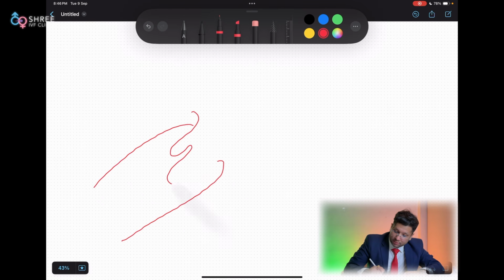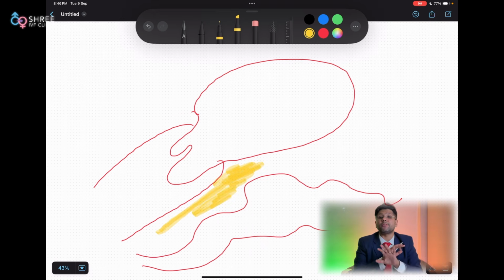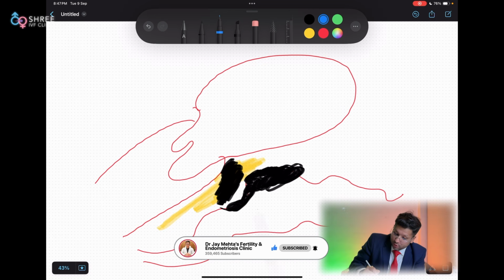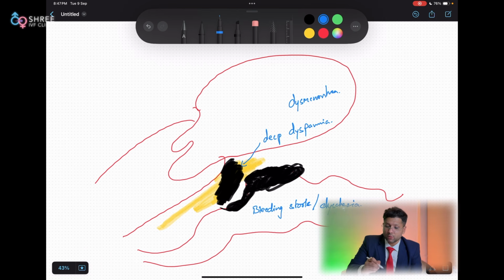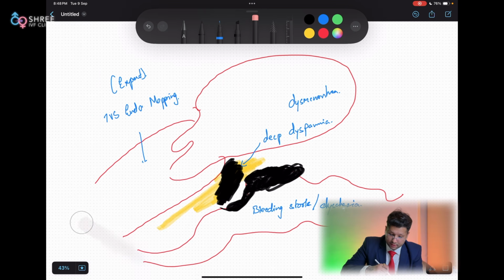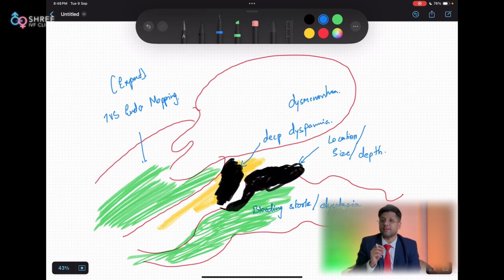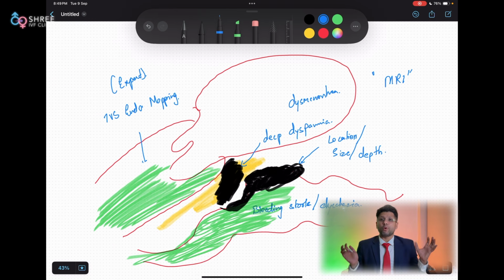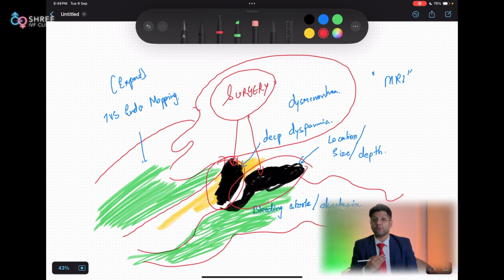Bowel Endometriosis Explained | Symptoms, Diagnosis and Treatment! | Dr Jay Mehta, Mumbai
Hi, I am Dr Jay Mehta from Shree IVF Clinic and today we will talk about bowel endometriosis , a critical subtype of deep endometriosis that requires special attention and care. In this video we will cover bowel endometriosis diagnosis, symptoms and treatment, helping you understand why early detection and proper surgical planning are vital.
Have questions or want personalized guidance?
Don’t forget to leave your questions in the comments I’m here to help!
The Video Flow:
0:00 – Introduction
0:20 – How Common is Bowel Endometriosis with Ovarian Cysts
1:20 – Where Does Bowel Endometriosis Occur
1:55 – Symptoms of Bowel Endometriosis
2:38 – How is Bowel Endometriosis Diagnosed
2:45 – Transvaginal Ultrasound for Endometriosis Mapping
3:05 – MRI with Gel Contrast for Diagnosis
4:00 – Treatment Options
4:35 – Conclusion

What is Bowel Endometriosis?
Bowel endometriosis is a severe form of deep endometriosis where endometrial tissue affects the bowel. Accurate understanding of this condition is essential to prevent complications and improve treatment outcomes.

How Common is Bowel Endometriosis with Ovarian Cysts?
Bilateral ovarian endometriosis with chocolate cysts increases the risk of bowel endometriosis up to 95 percent. Even with a cyst on one ovary, the risk remains about 60 percent. These statistics highlight the importance of early diagnosis.

Where Does Bowel Endometriosis Occur?
This condition most commonly affects the pouch of Douglas, the area between the vagina, rectum and uterus. In severe cases, endometriosis can invade the rectum, making this a dangerous form of deep endometriosis.

What Are the Symptoms of Bowel Endometriosis?
Painful periods and deep pain during intercourse are common. Some patients also experience pain while passing stools, but these signs can be misdiagnosed or overlooked.

How is Bowel Endometriosis Diagnosed?
The gold standard is a transvaginal ultrasound for endometriosis mapping by an expert ultrasonologist. MRI with gel contrast is another option when expert ultrasound is not available, enabling precise detection of the lesion’s size, location and depth.

What is the Treatment for Bowel Endometriosis?
For deep bowel lesions, surgery is currently the only effective option. Medical management cannot remove these lesions. Detailed surgical planning is essential for effective treatment, which we will explain in the next video.